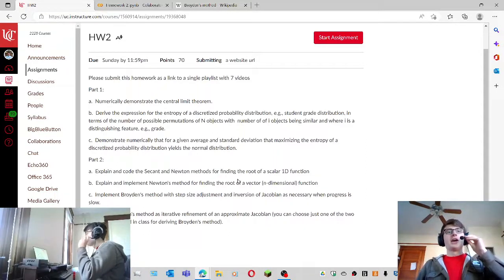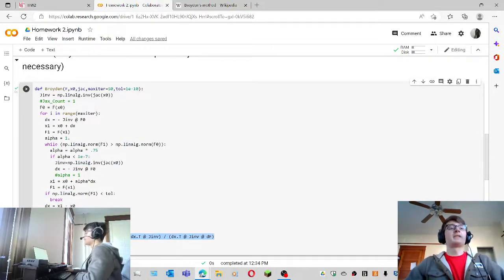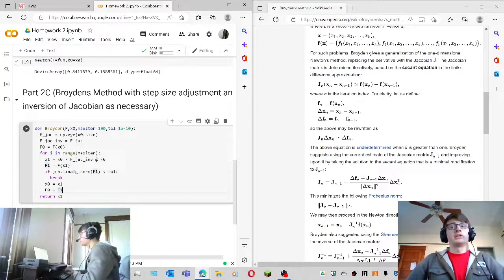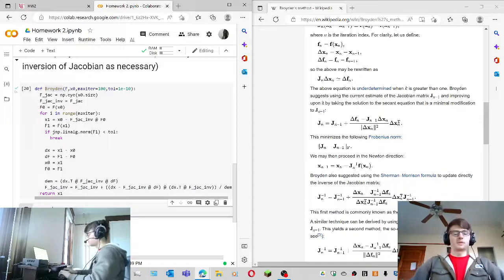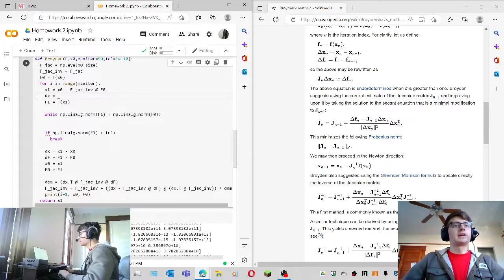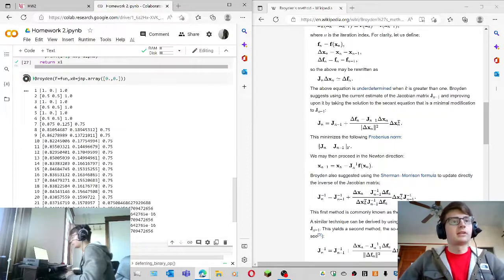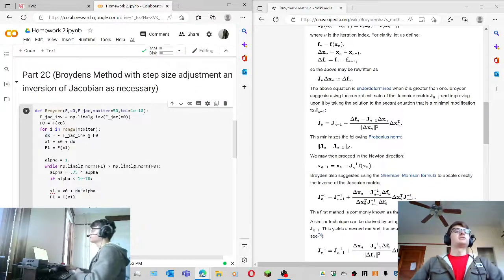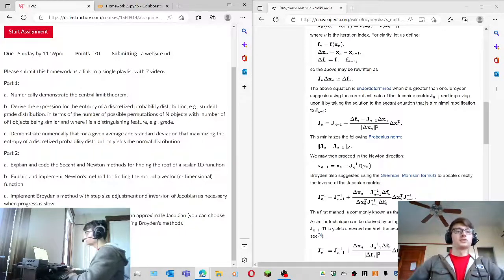Computational Methods - Homework 2 - Part 2C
Implement Broyden's method with step size adjustment and inversion of Jacobian as necessary when progress is slow.